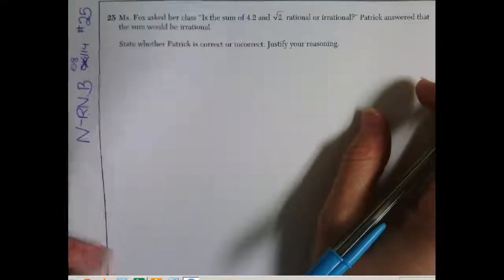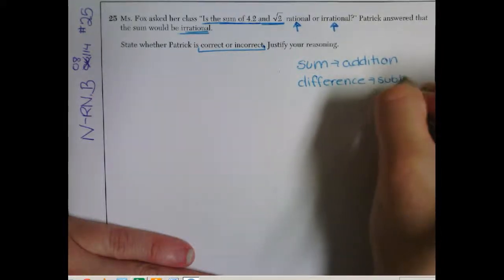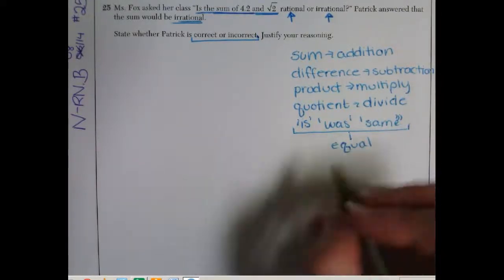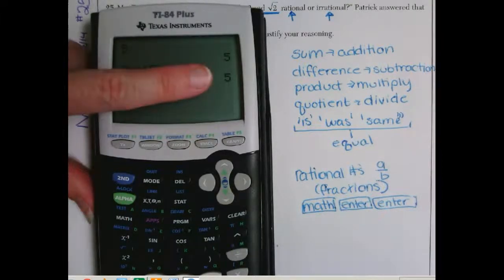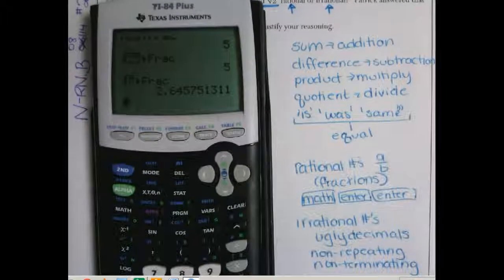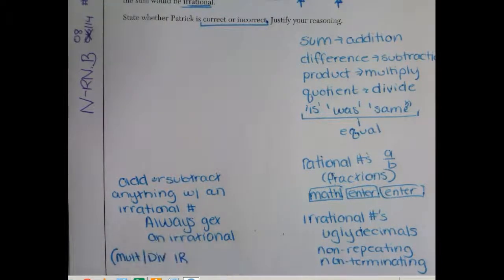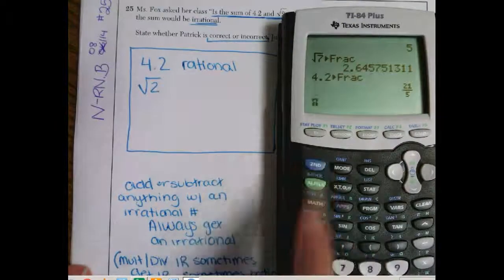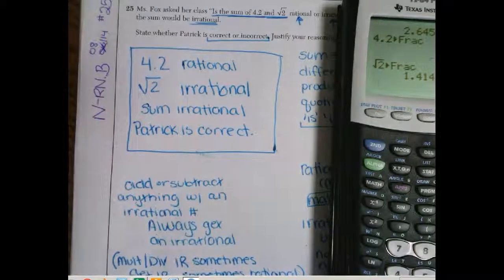N-RN.B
N-RN.B Use properties of rational and irrational numbers. 06/14 #25